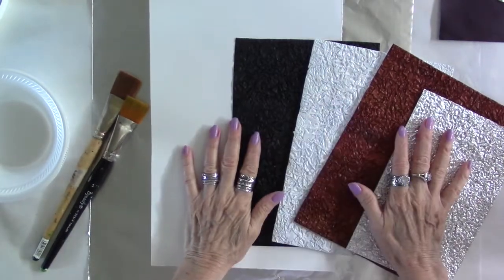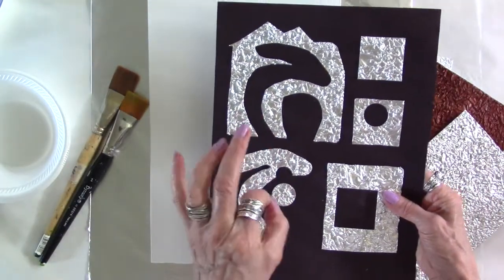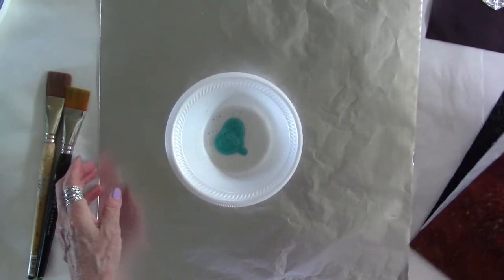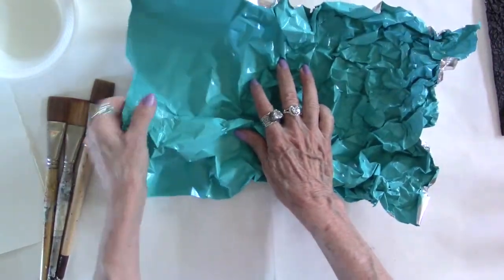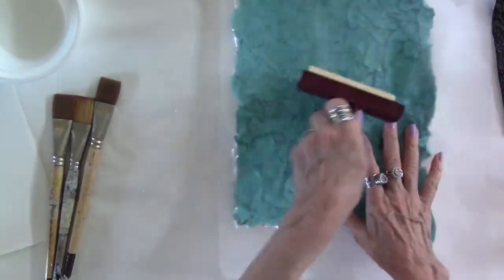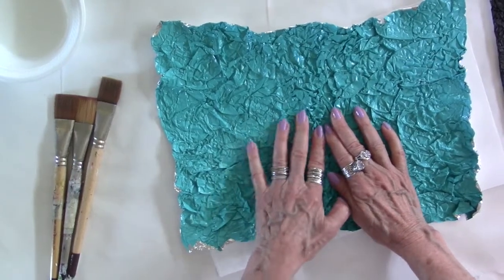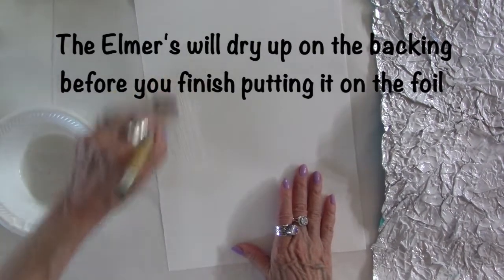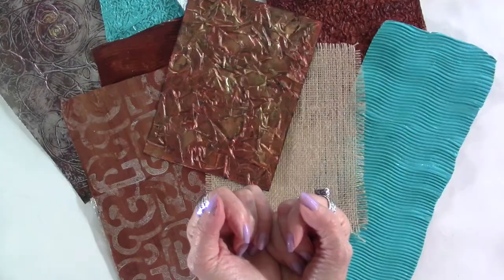Part 3 "Foil Papers to Dazzle Your Artwork"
In this "Foil Papers to Dazzle Your Artwork" part 3 tutorial I'll show you how to create a flat foil paper that you can use to enhance your mixed media collages, on a journal page, to create a cover, greeting card, on canvas, a wood block or in a framed matted piece of artwork. Cut up these foil papers into shapes as well in order to build additional layers of interest into your work. Click on Part 1 and 2 below. Looking forward to having you join me!

For Part 1 and 2 of the "Foil Paper" series click below.